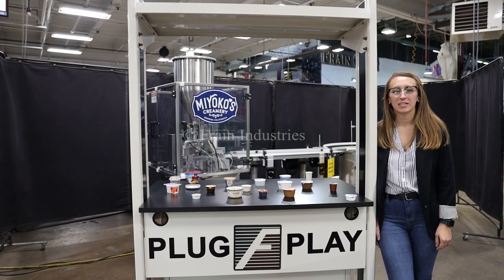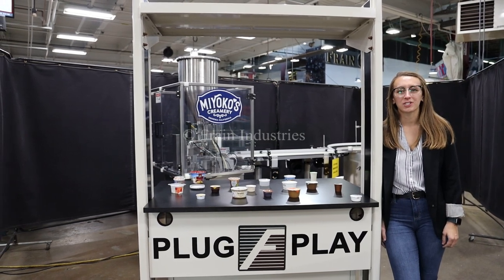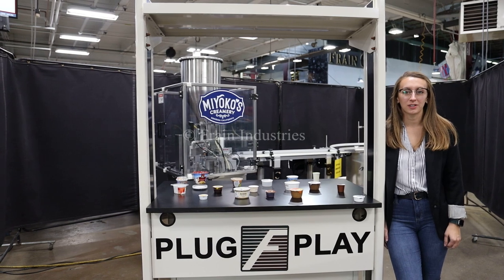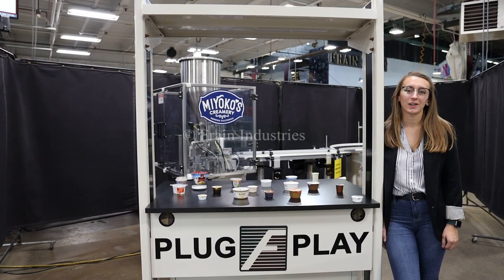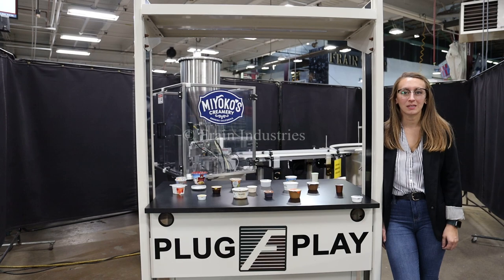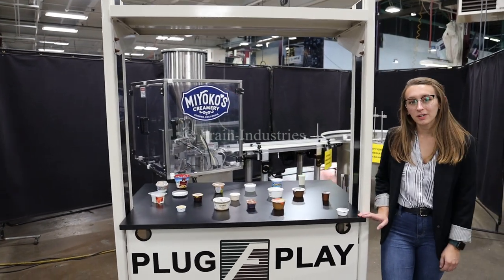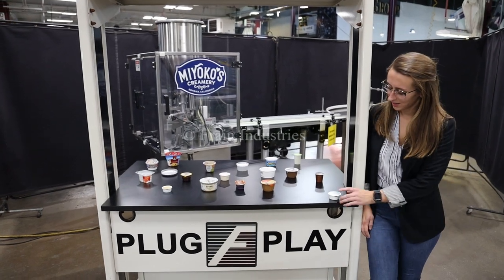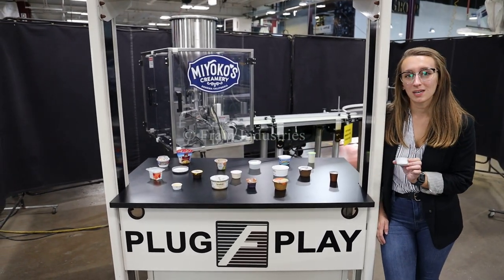World Cup 8-12 Rotary Cup Filler Demonstration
Here we're running one of our World Cup 8-12 Rotary Cup Fillers.

World Cup, Model 8-12, 8 pocket, intermittent motion, stainless steel, rotary cup filler with pre-cut film applicator and heat sealer rated from 8 to 45 cups per minute - depending on materials, application and machine configuration. Fill range: 1 oz to 10 oz. Container size up to: 3.18" in Diameter. Change parts required to accommodate other size ranges. Equipped with 16" ID x 22" deep stainless steel product hopper, 14" OD rotary turn table, cup magazine with dual screw cup denester, piston filler, pre-cut foil lid magazine with single head pic n place, pneumatic heat sealing head and sweep arm reject.  Control panel with fill, foil, heat, table and jog on / off switches, temperature controller and e-stop. Mounted on (4) leg stainless steel base with casters.